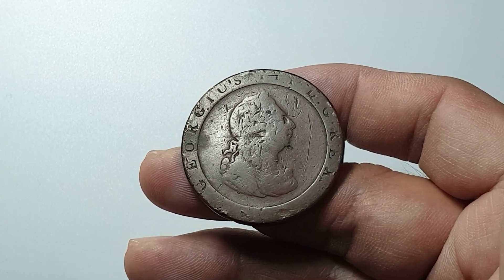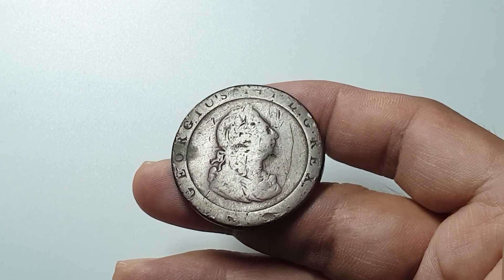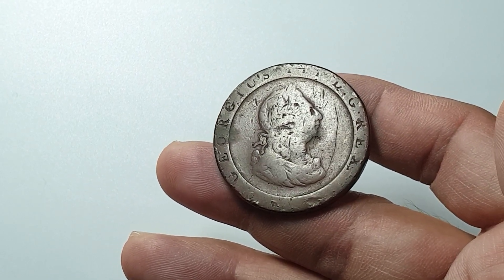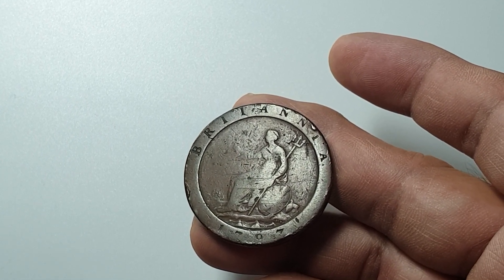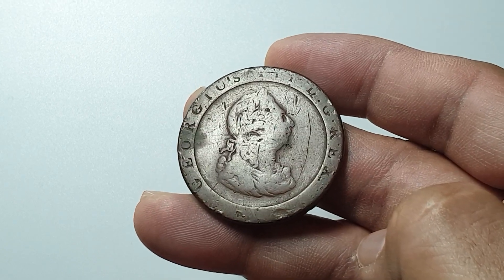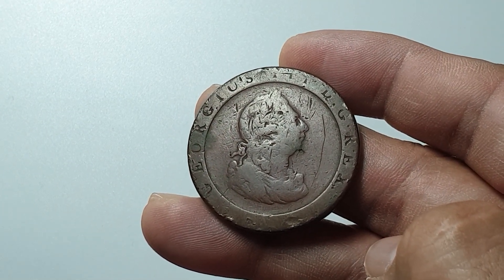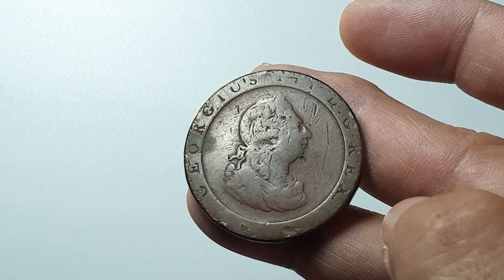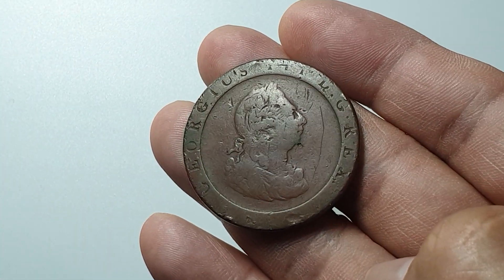The 1797 United Kingdom Cartwheel Penny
A 1797 Cartwheel Penny from the reign of King George III. A big and chunky copper coin.